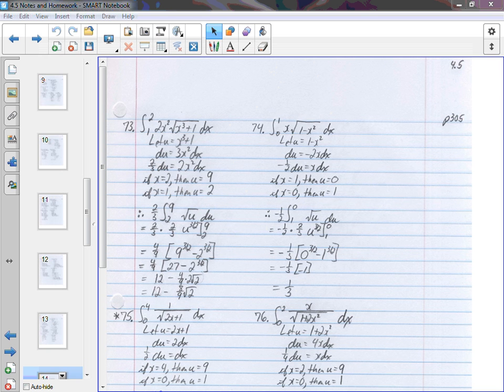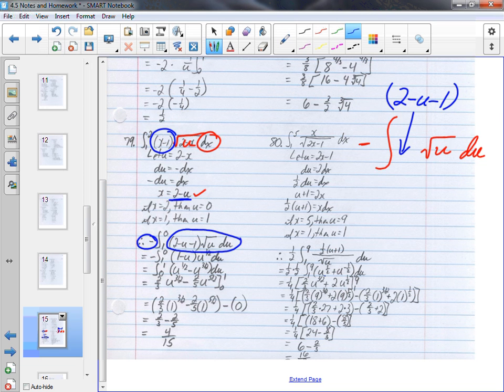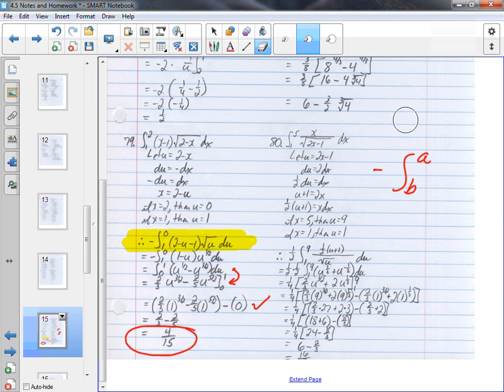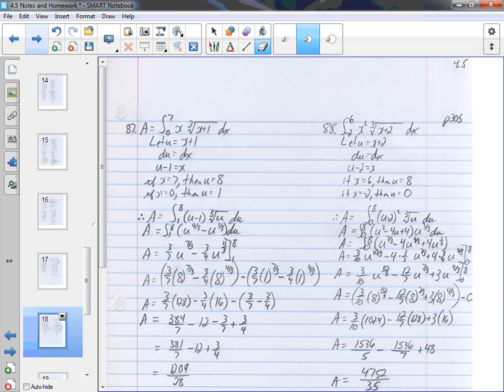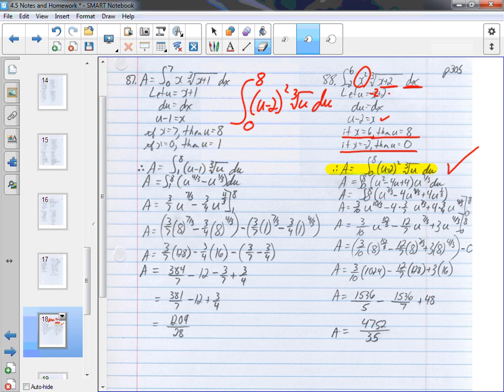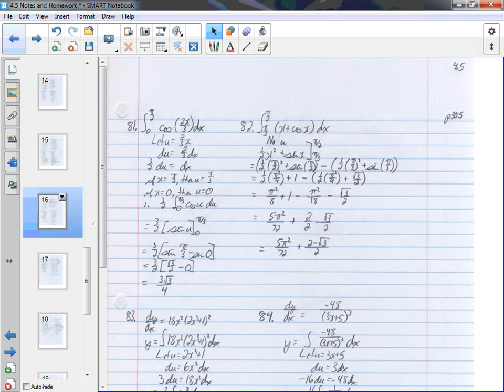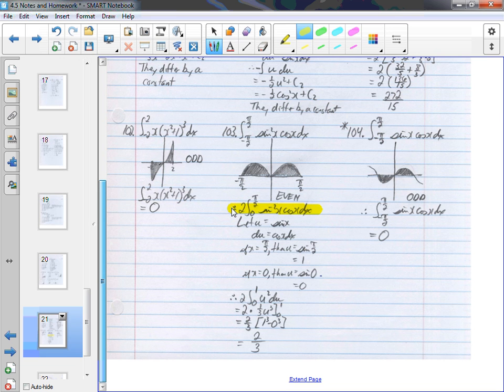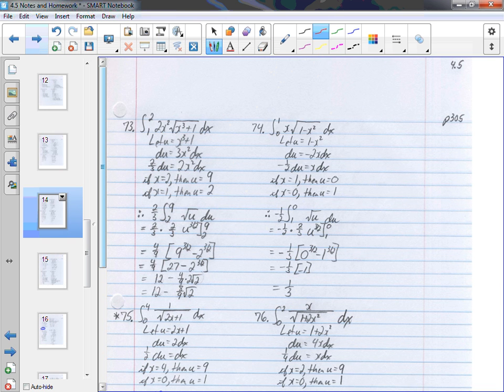4 5 Integration by Substitution Day 5